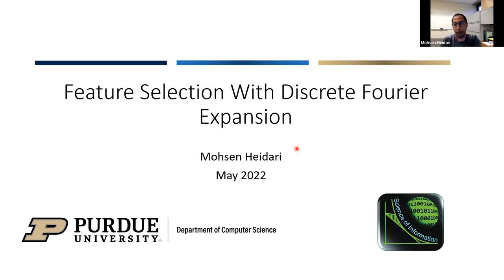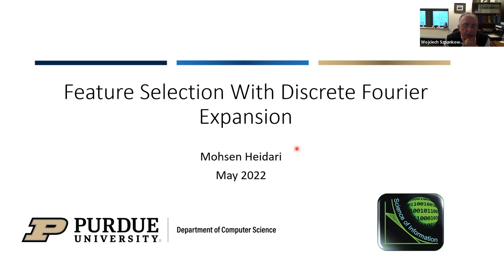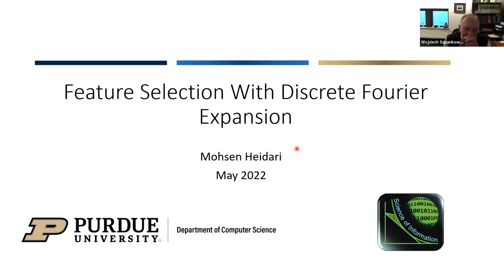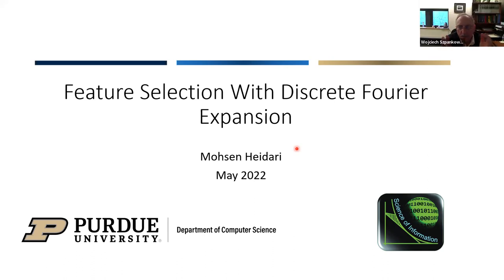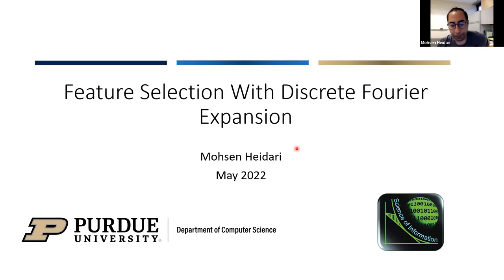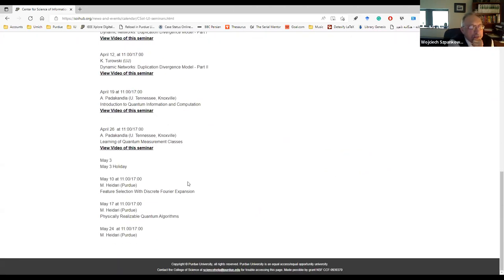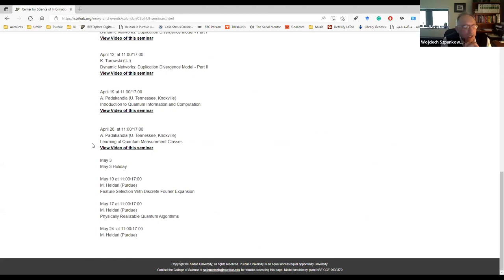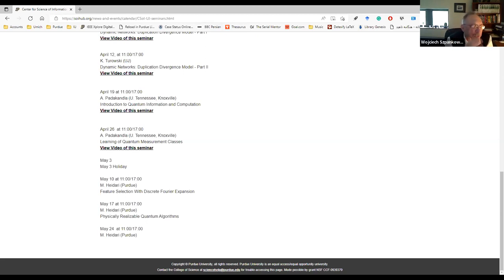Feature Selection With Discrete Fourier Expansion by Mohsen Heidari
This is a talk by Mohsen Heidari in the seminar series of Dynamic Networks, Machine Learning, AI for Classical and Quantum Data. This series is organized in partnership between Center for Science of Information, Purdue University, USA and Jagiellonian University, Poland.